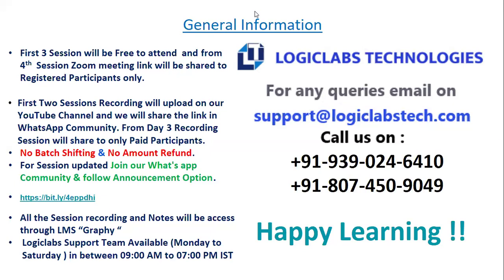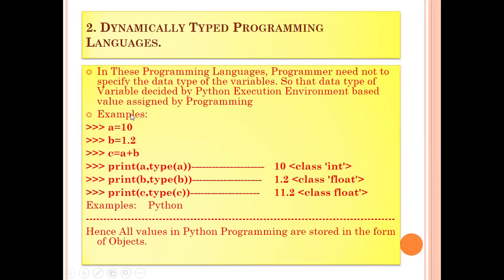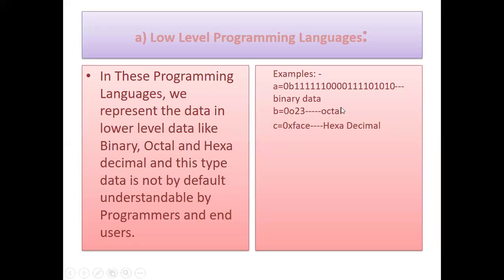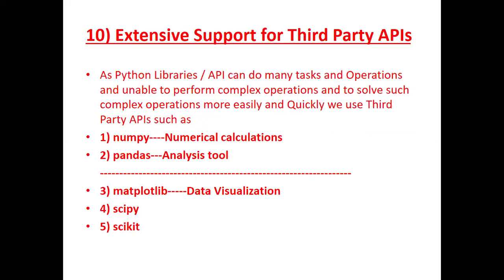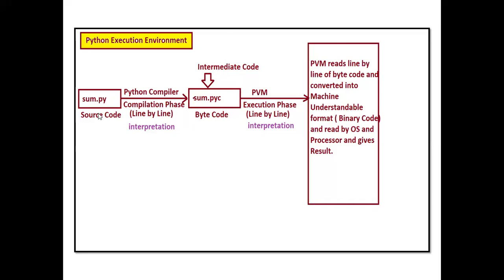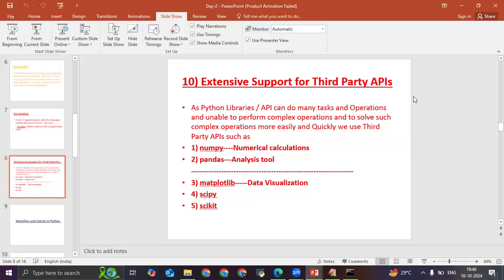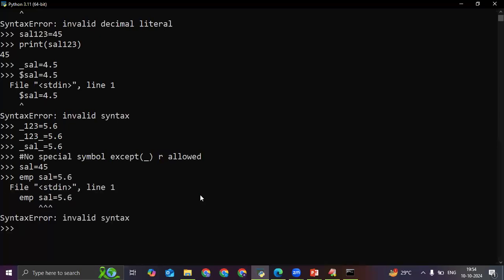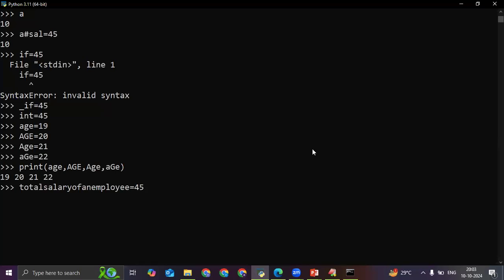Python (Day 2) (Batch 365)